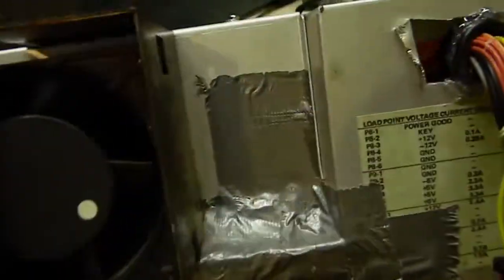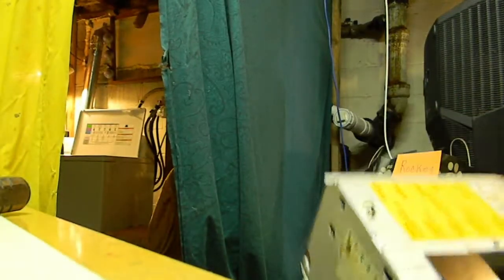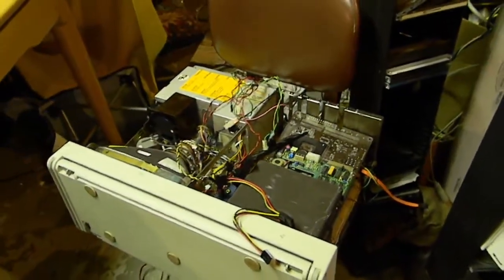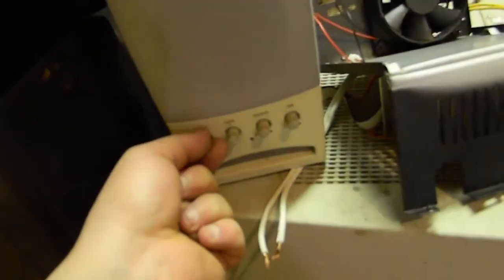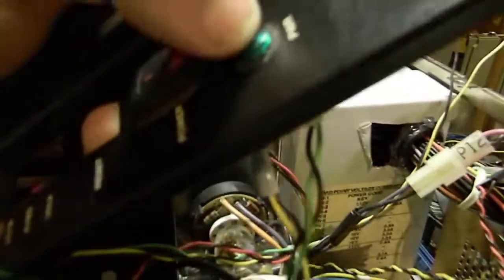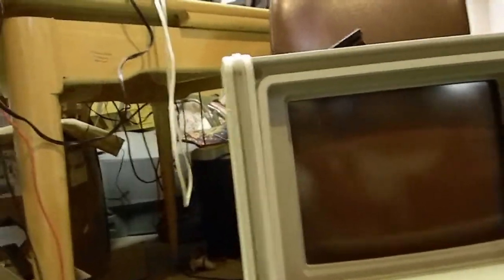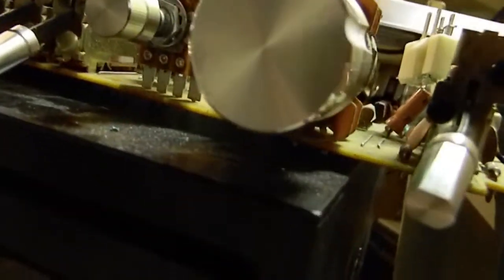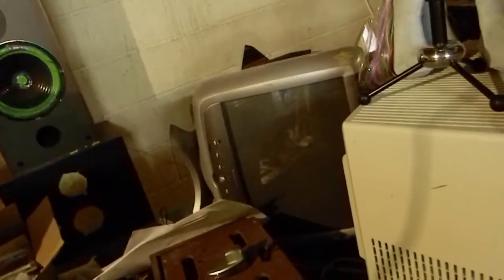IBM Portable 5155 Modernization Update 2!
also i did get all the connectors i talked about in the first video.